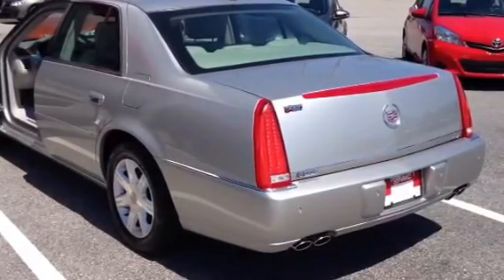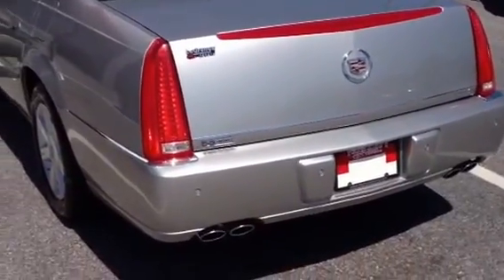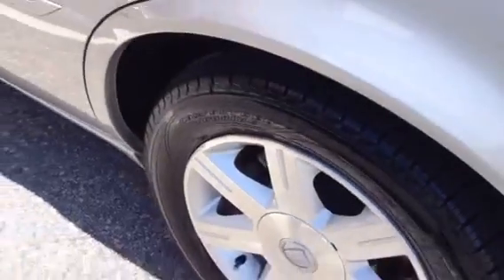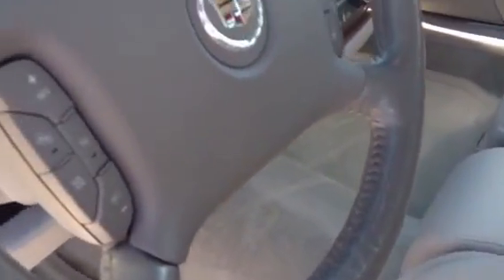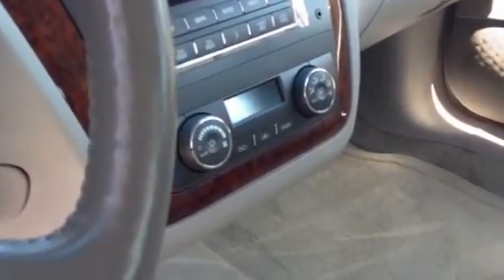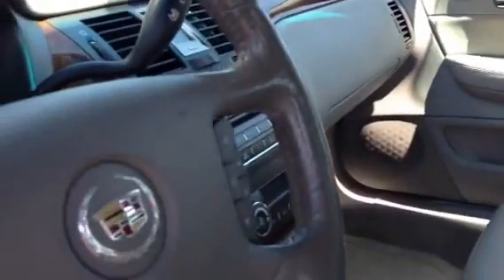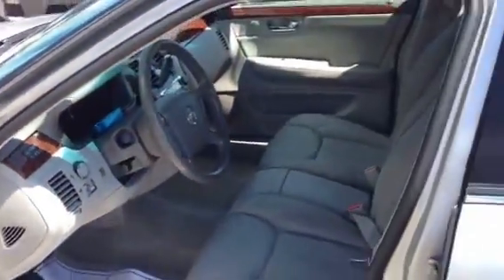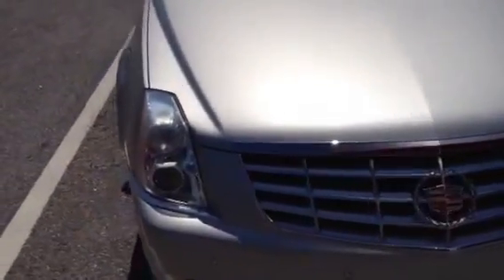2007 Cadillac for Conrad from Bobby